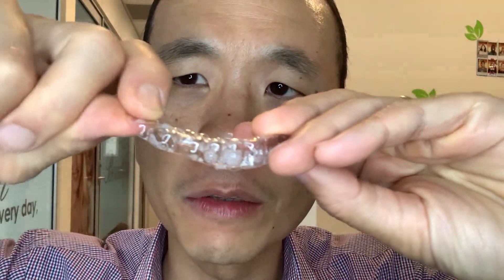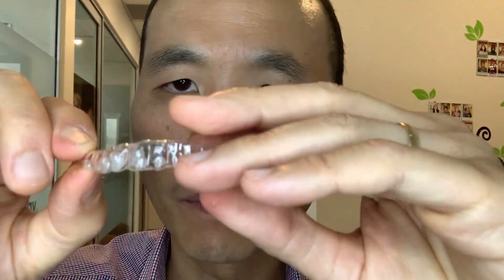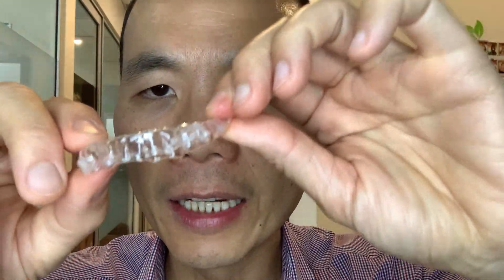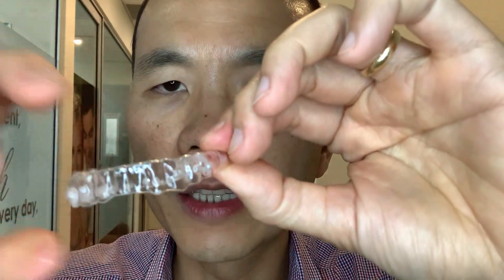Retainers Part 2: Tips on how to clean teeth retainers and further advice on fitting and removing.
Dr Andrew Chang of Smiles & Faces Orthodontics shares tips on how to clean teeth retainers and further advice on fitting and removing.